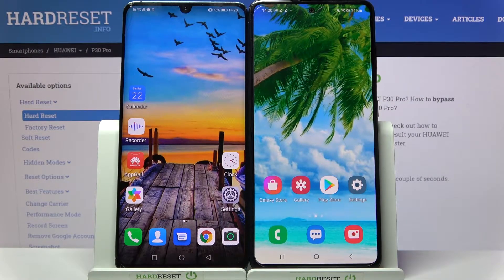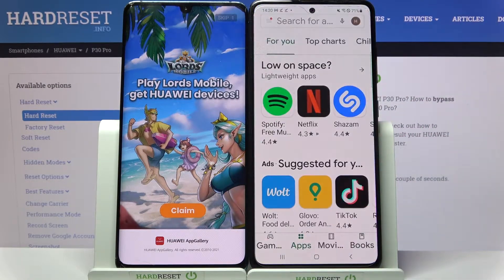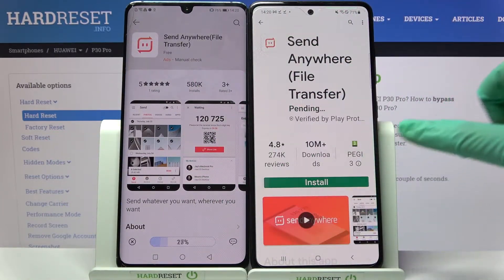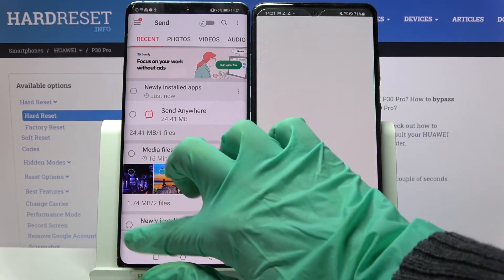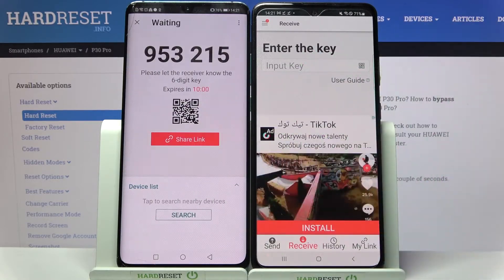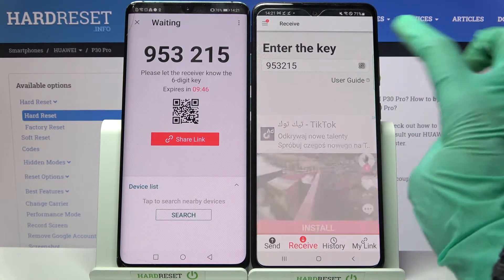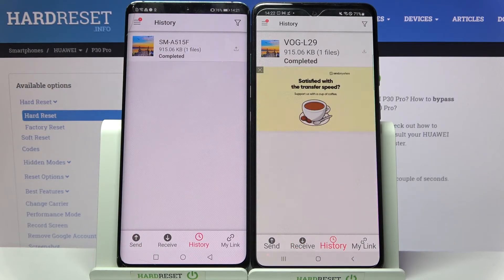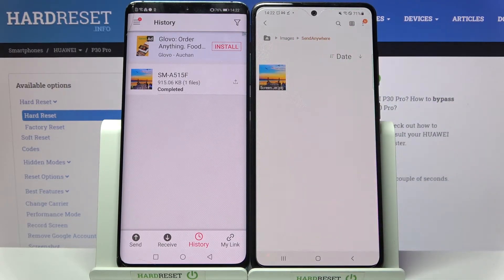Send Data from Huawei P30 Pro to Samsung Device | Transfer Files Tutorial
In this video tutorial, you will learn how to transfer files successfully from Huawei P30 Pro to Samsung device. A Specialist can help you transfer files between two devices if you have trouble doing it. You can transfer files between Huawei P30 Pro and Samsung device by downloading the Send Anywhere app on an Android device and moving the files. Visit our YouTube channel to know more about Huawei P30 Pro.

How to transfer files from an Huawei P30 Pro to a Samsung device? How to move files from an Huawei P30 Pro to a Samsung device? How to share files between an Huawei P30 Pro and Samsung device? How to transfer data from an Huawei P30 Pro to a Samsung device? How to move data from an Huawei P30 Pro to a Samsung device?